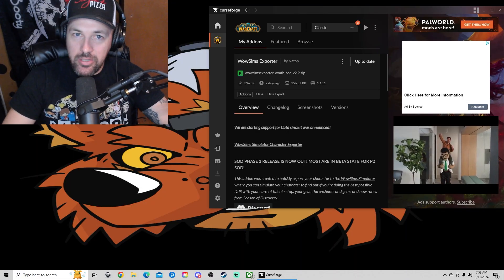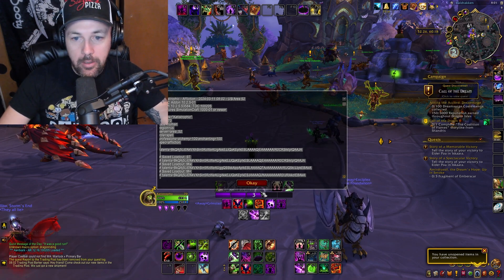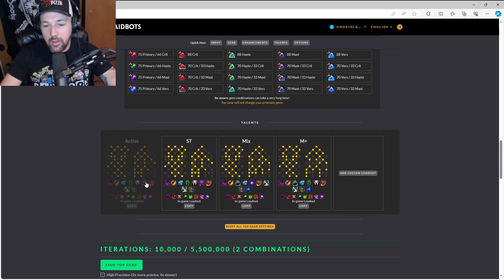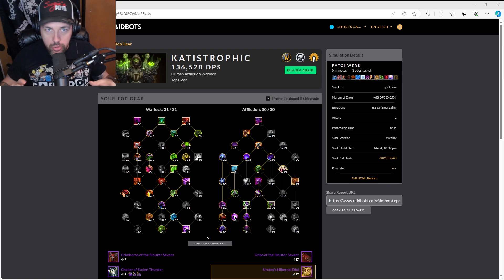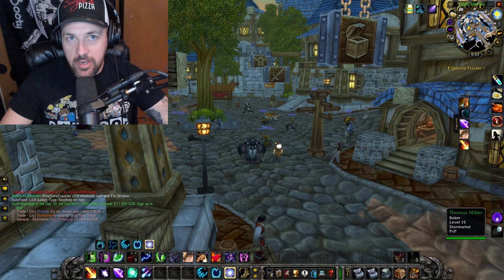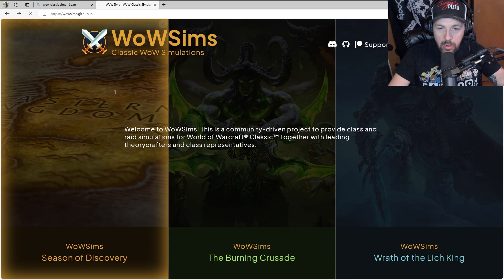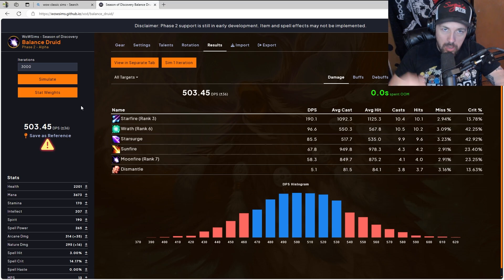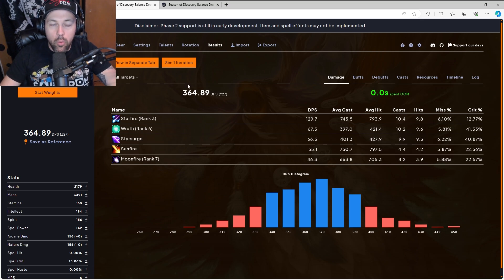How To Sim Your Character in WoW Classic And in Retail!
You hear all your favorite Streamers constantly mention it or even your class guides. "Sim your character" but no one talks about how to do it. Today we break down how to sime in both versions of the game so that way you can push yourself to the next level!

Welcome to the channel! I am Coyote trying to help your Season of Discovery playthrough become that much easier. I do not want to take away the magic that is SoD but I do want to answer the many questions that have appeared in different chats throughout my time playing SoD!

Chapters
0:00 - Intro
0:37 - Download the Correct Addon
0:56 - How To Sim in Retail!
4:03- How to Sim in Classic